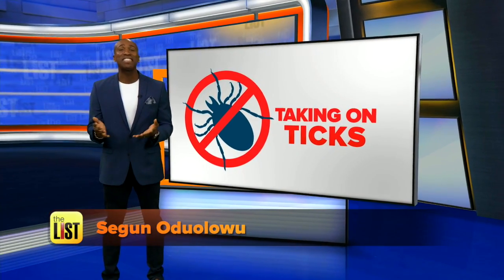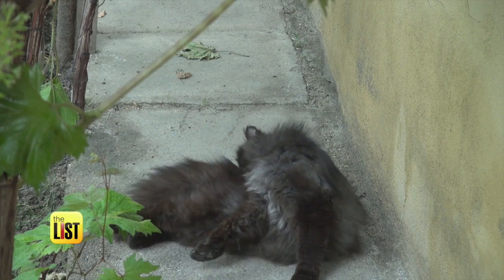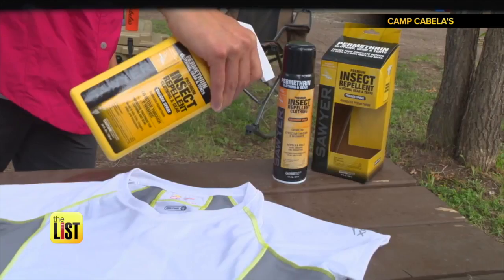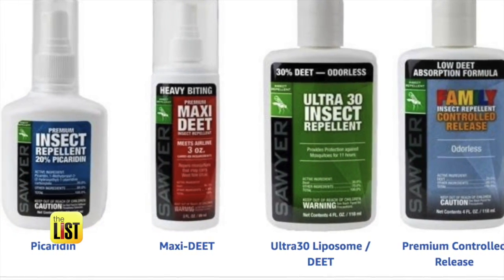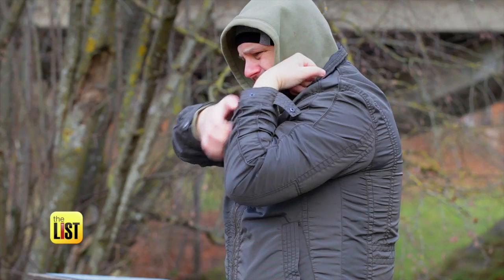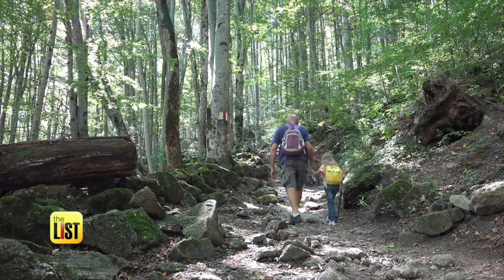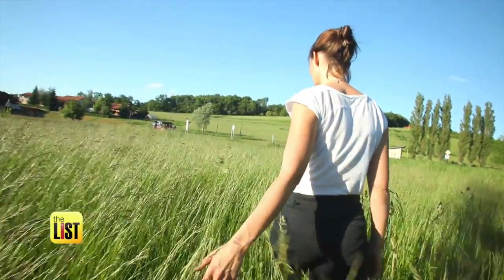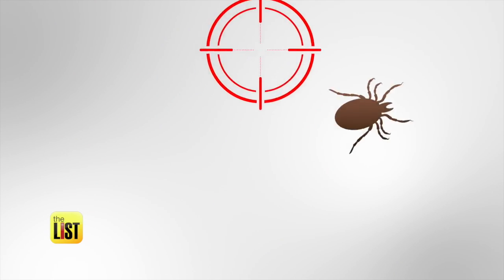Health: 3 Tips to Fight Off Ticks & How to Prevent Them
If you're feeling ticked off, maybe it's because the Centers for Disease Control and Prevention has announced that seven more tick-borne diseases have been discovered since 2004. That's why we spoke to Infectious Diseases Consultant Dr. Mandeep Rai to bring you three tips to take them on this summer.